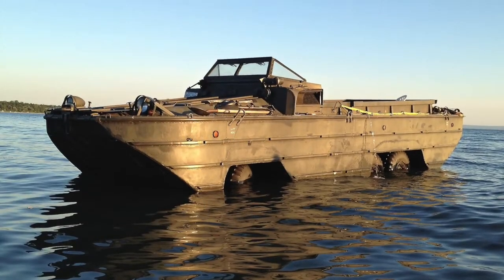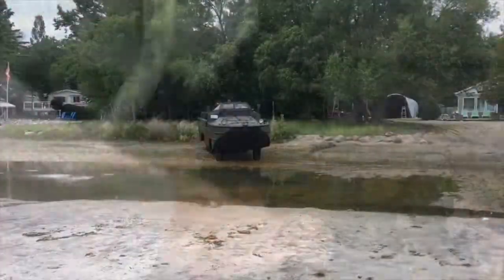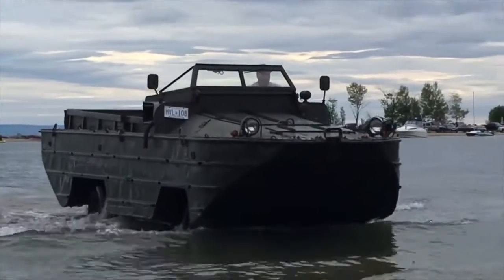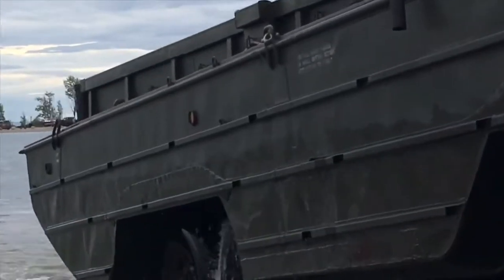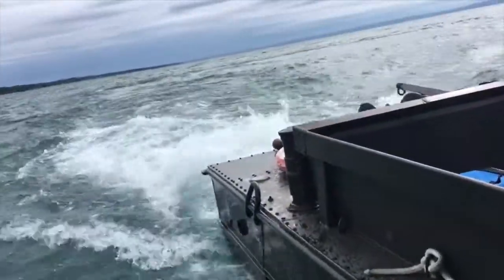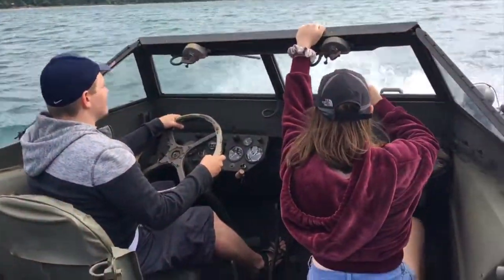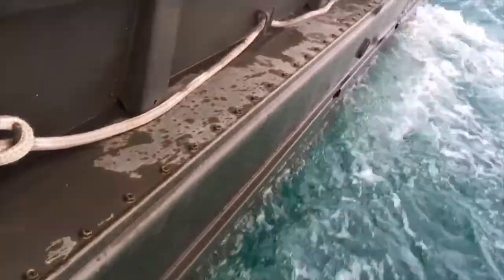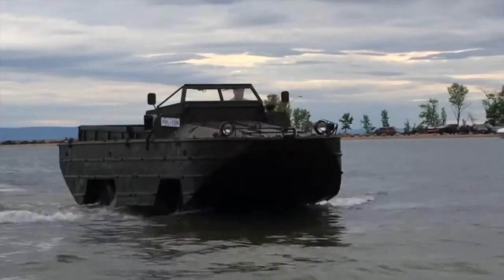DUKW Amphibious Army Vehicle Truck Swimming in the Water Marines (2 of 2)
This is a video of my second world war amphibious truck.  It was manufactured in 1945 by General Motors Corporation as a vehicle to move men and materials from ship-side to shore. It was designed to swim to shore and without delay, continue up onto land and drive inland.
DUKW's were also found to be valuable in any theater that had water crossings.    This truck swims on the Great Lakes and has privately owned in Canada since 1979.